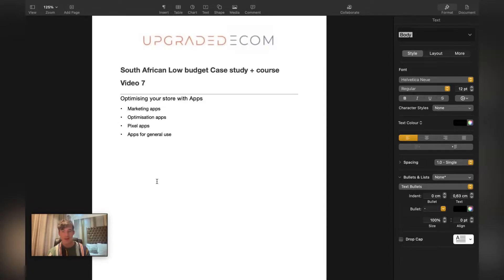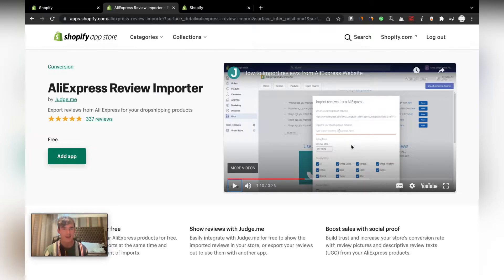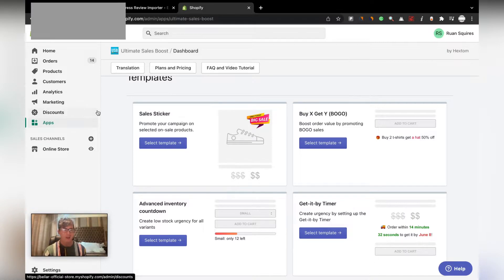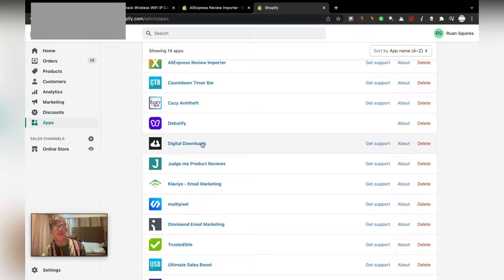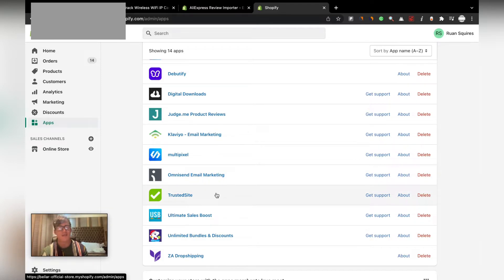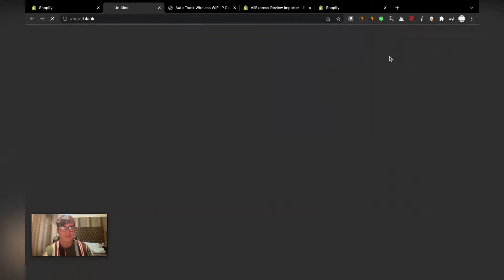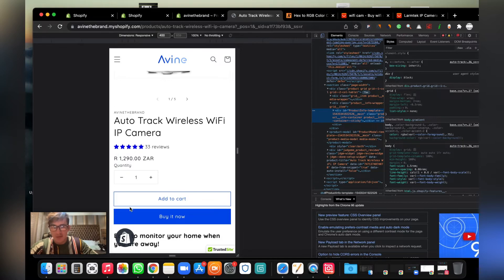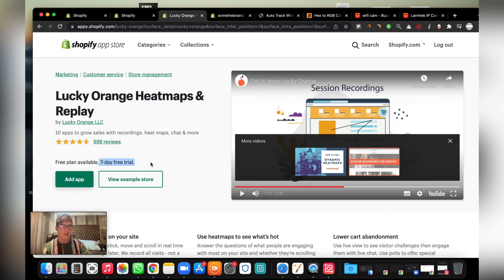EPISODE 7 (APPS ) 0-120K DROPSHIPPING IN SOUTH AFRICA | FULL COURSE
Hey all! We are here to teach you dropshipping in South Africa.  We teach you facebook ads, digital marketing, and all things ecommerce in South Africa.
This free shopify course is one of the best deals out there. UpgradedEcom  has helped many dropshippers over the years and we cant wait to see how many take advantage of this free Shopify Dropshipping course . This is perfect tutorial for dropshipping for beginners, intermediate and advanced dropshippers . It will show you how to start dropshipping with ease ! in this shopify tutorial you will learn things such as building dropshipping stores , building facebook ads , picking winning products , everything you could expect from a dropshipping tutorial but free ! Start shopify drop shipping today ! No excuses!

Here are some articles we are featured in!